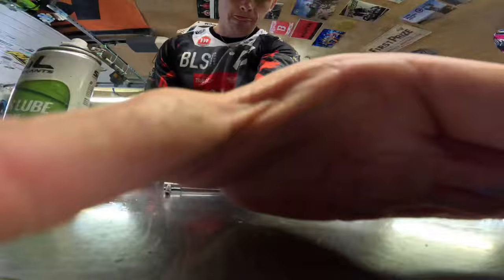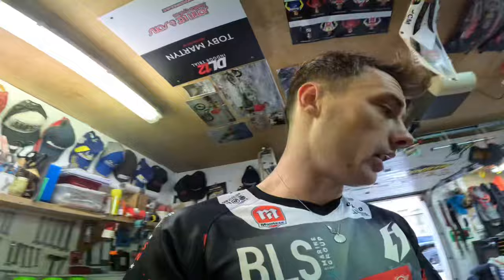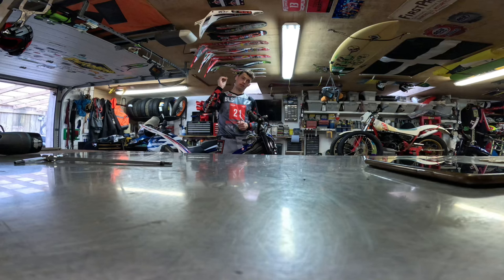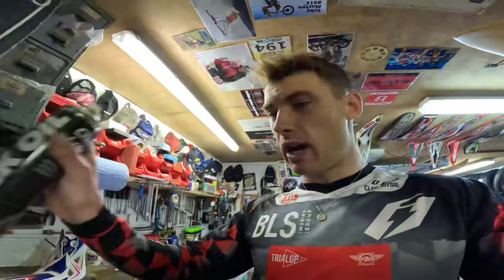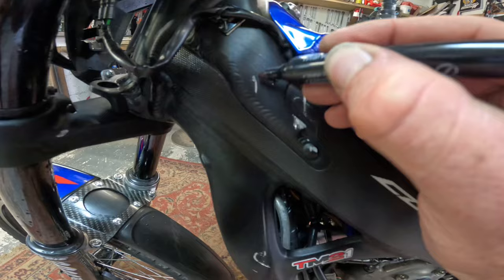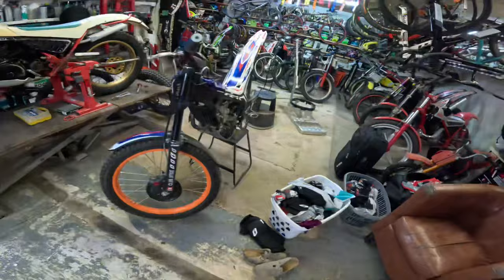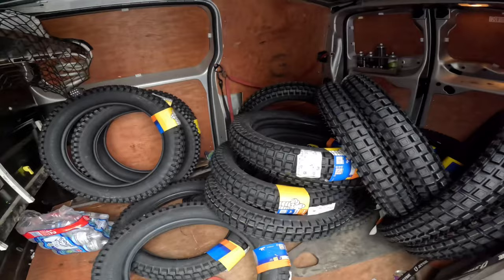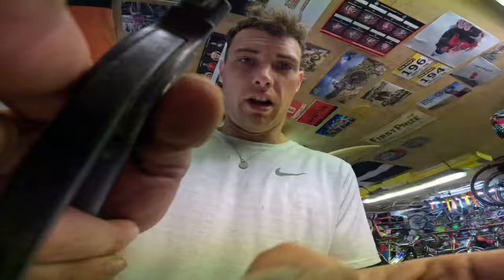HOW I GET MY BIKE READY FOR A BRITISH CHAMPS (AS A PRIVATEER)